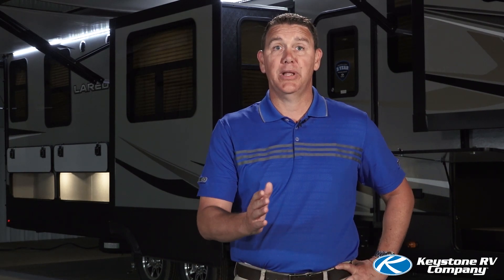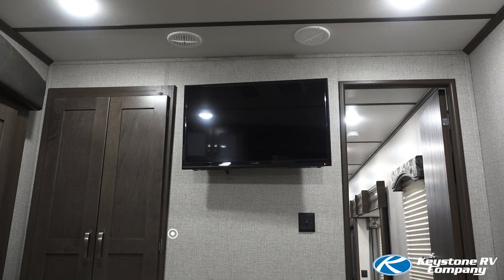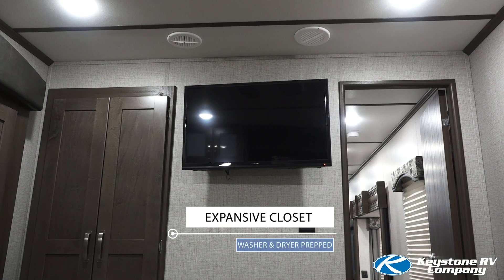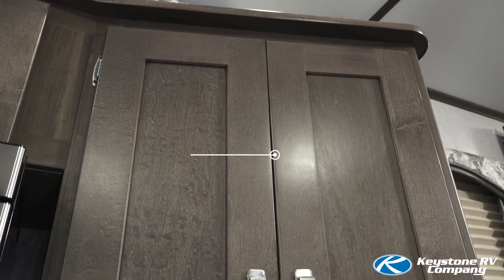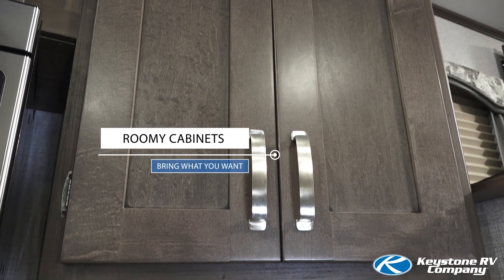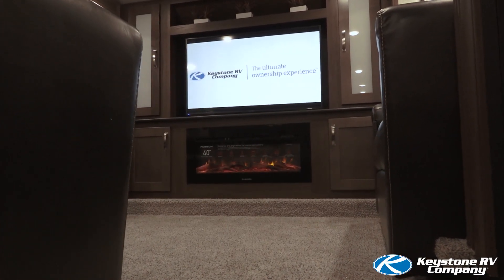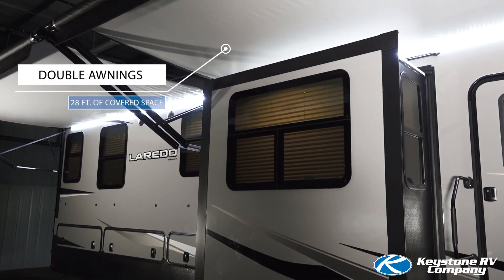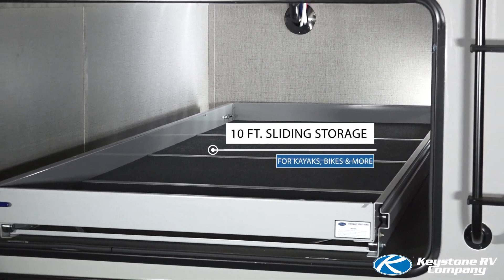2020 Laredo 353FL